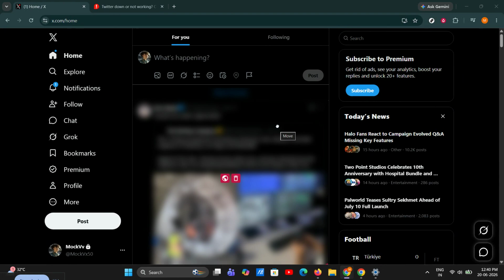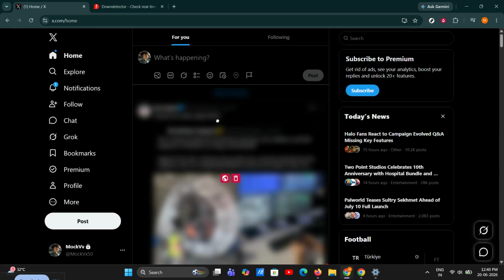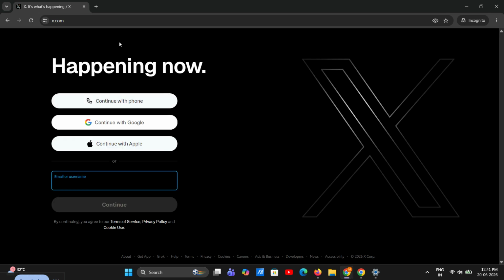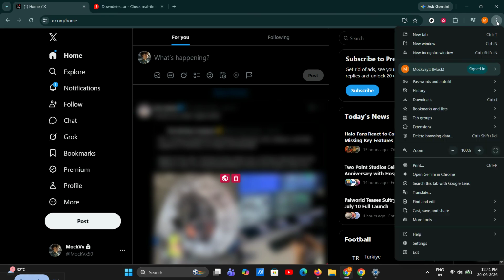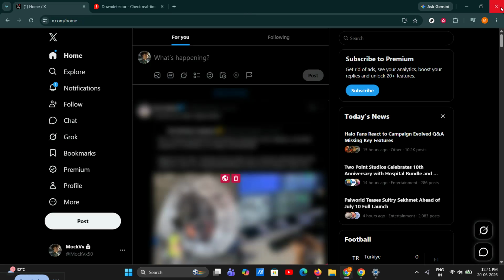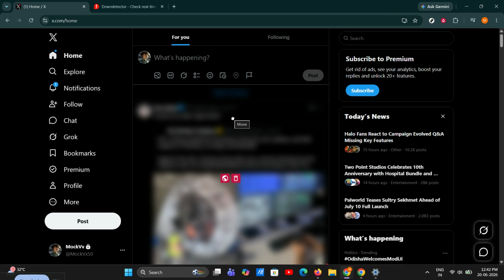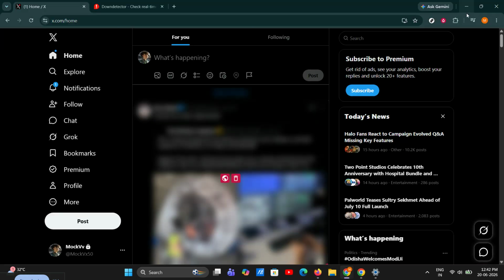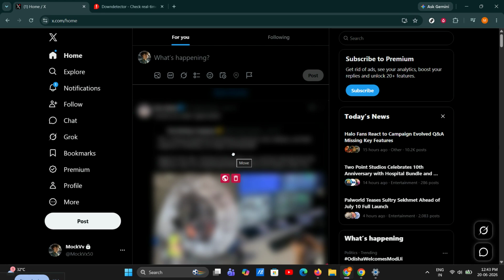How To Fix X.Com/ Twitter Network Error (Easy Troubleshooting Guide)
Fix the X.com / Twitter network error on PC with simple troubleshooting steps. Learn how to check outages, clear cache and cookies, disable extensions, and get X working again fast.

🕚Timestamps:
0:00 Intro
0:31 Check For Site Outages
1:05 Test In An Incognito Window
1:35 Clear Cache And Cookies
2:18 Disable Ad Blockers And VPNs
2:52 Check Tracking Protection

✍️What You'll Learn In This Video:
• How To Check If X Is Experiencing A Site Outage
• How To Test X In An Incognito Or Private Window
• How To Clear Cache And Cookies For X.com
• How To Disable Ad Blockers And VPNs That Block X
• How To Turn Off Firefox Tracking Protection For X
• How To Troubleshoot X Network Errors On PC
• How To Fix Twitter Login And Loading Issues
• How To Get X Working Again In Your Browser

💡Pro Tips:
• Always check for a platform outage before changing browser settings.
• If X works in incognito mode, your cache or extensions are likely the issue.
• Clear only the affected site data first if you want a faster test.
• Try a different browser to confirm whether the issue is browser-specific.
• Temporarily disable VPNs and privacy extensions while testing X.